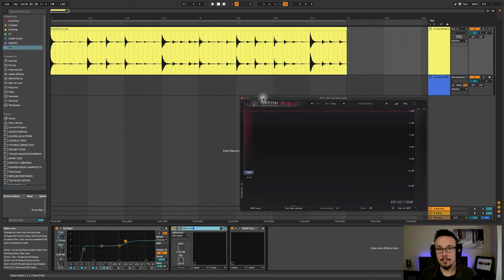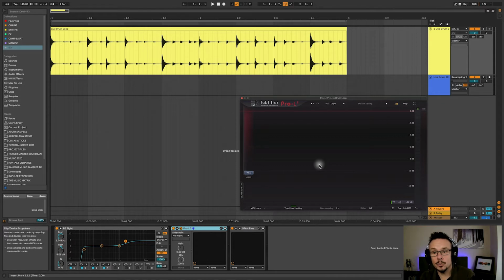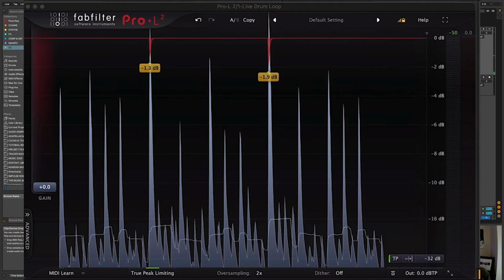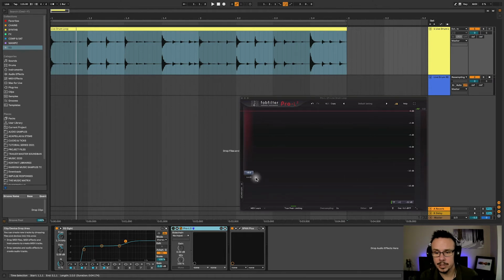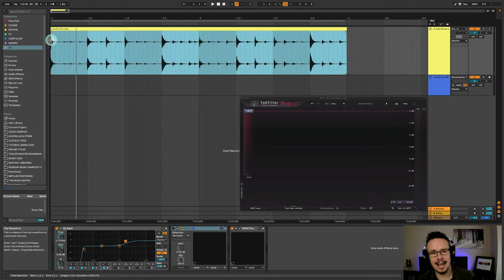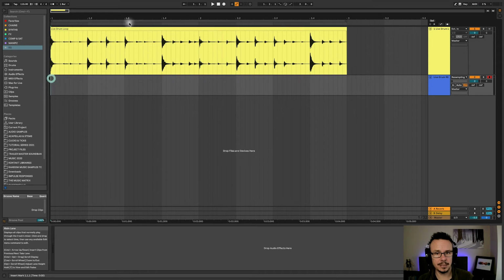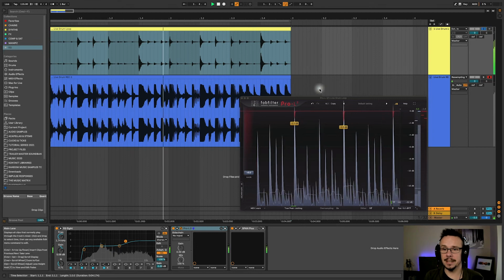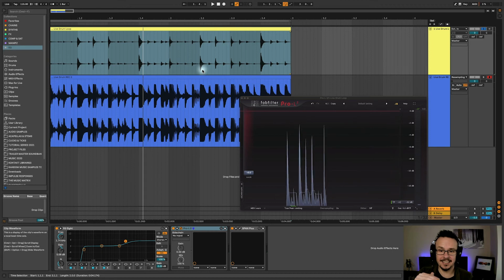Art of the Mixdown - Part 012 - Limiting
In the next part of the 'Art of the Mixdown' series, we look at Limiting. A Limiter is simply an extreme form of audio compressor where the ratio is set to 20:1 or higher. It keeps the volume from going over a threshold that you set.

A limiter is an essential tool to prevent unwanted volume spikes that might result in digital clipping, a nasty form of distortion created by overloading a channel with too much volume.